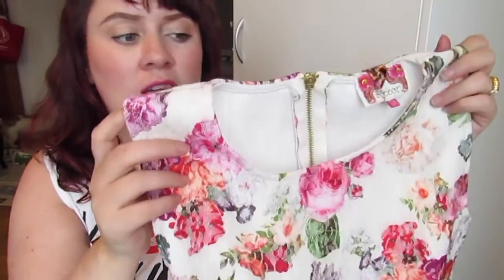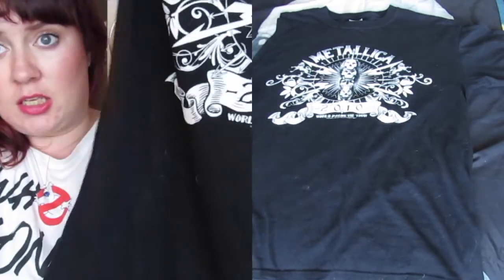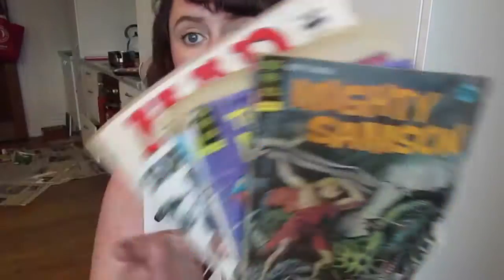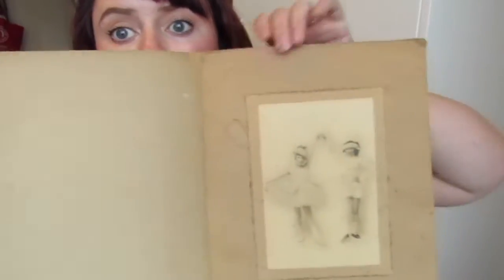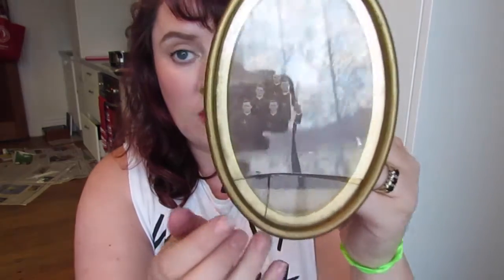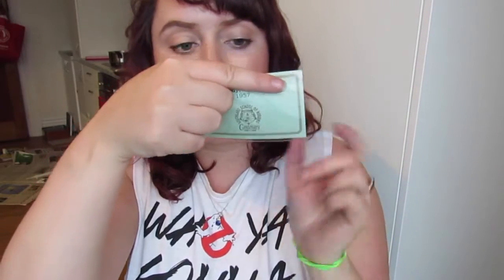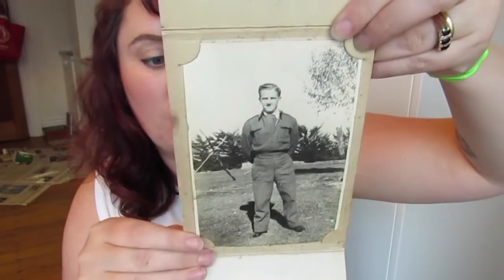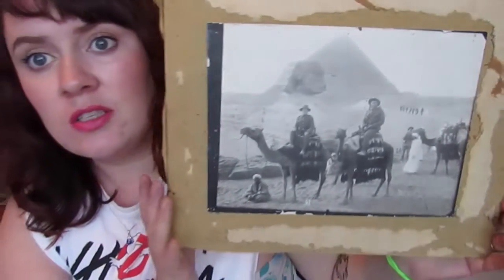Thrift / Antique Haul!! Old photos, Clothes, Comic Books & More!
Check out iHerb!

More JamSaysMeow Videos!